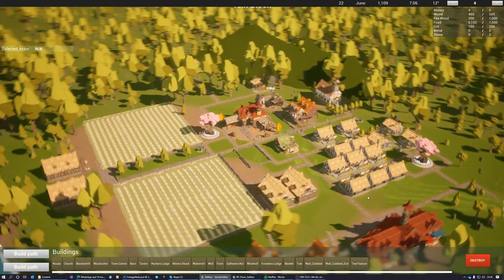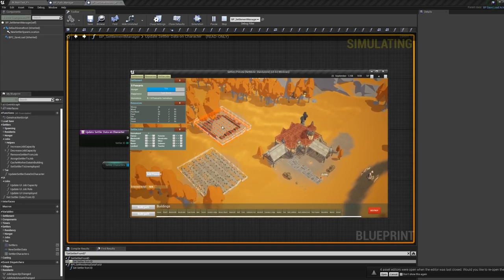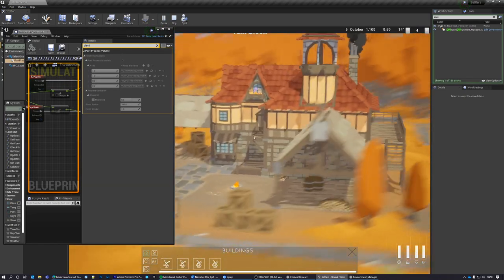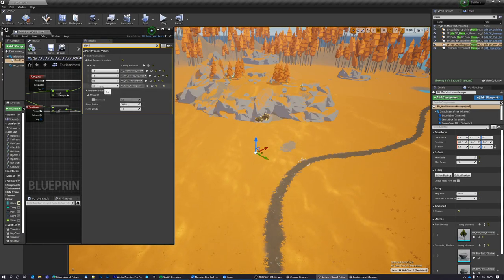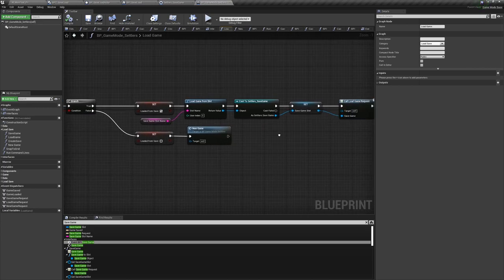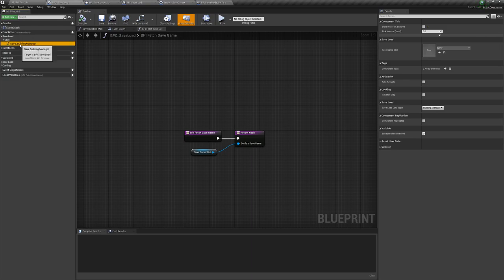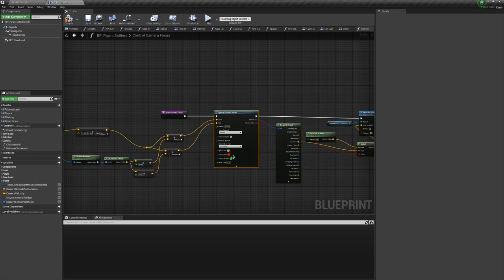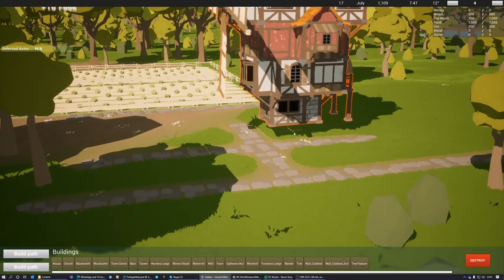Meeki Games Dev Diary - EP1: Cel Shading, Save Load and Depth of Field in Unreal Engine 4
Hey,

Welcome to the first episode of the developer diaries from Meeki Games as I look to build a city builder called Peasants inside Unreal Engine 4.

In this episode I will go over the post processing effects I use to get the look of my game, the save load system and the dynamic depth of field.

Cheers!